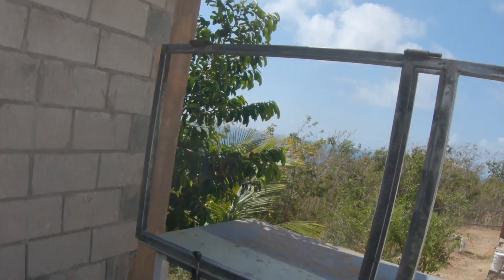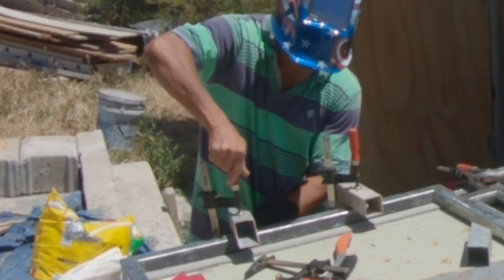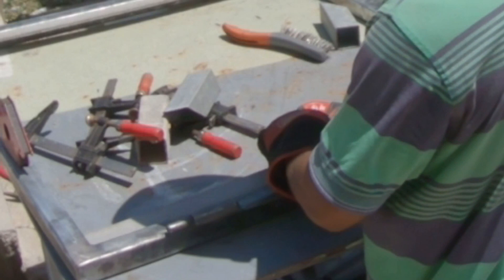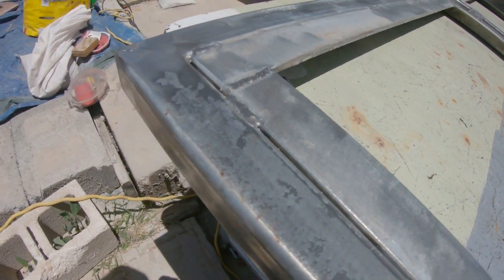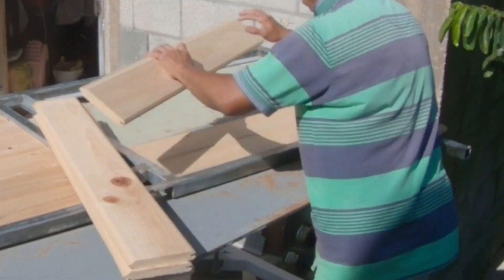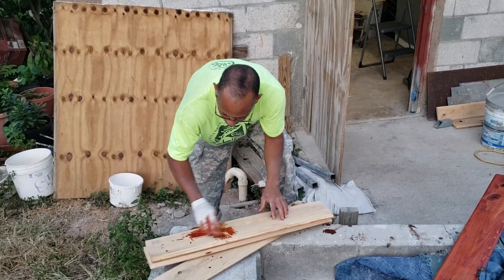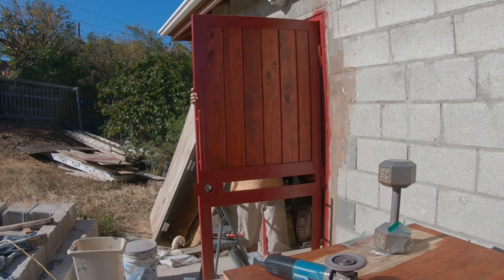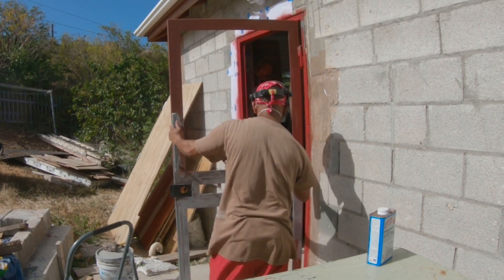Installing Wooden Boards in a Metal Door Frame - A Complete Guide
In this video, I will be preparing a metal frame, installing wooden boards on it and spray painting the metal part of the door. Then I will be installing some wooden boards that were stained with Mimwax wood finish. Finally, the metal and wood  door will be installed on the masonry storeroom